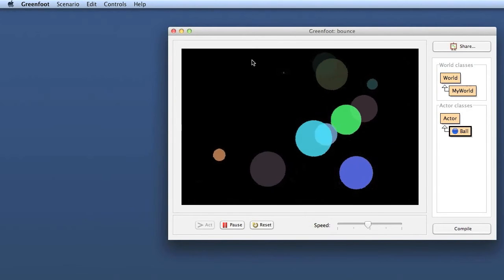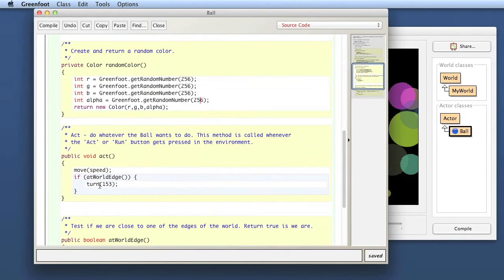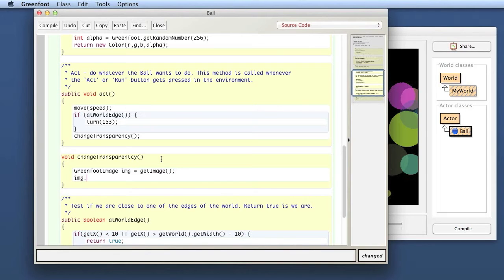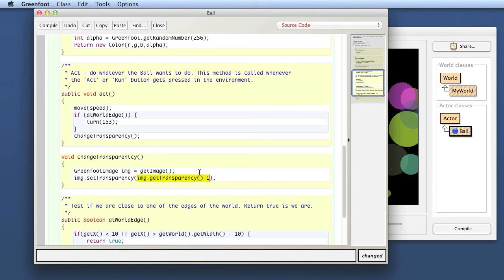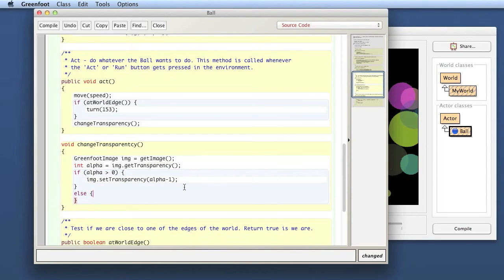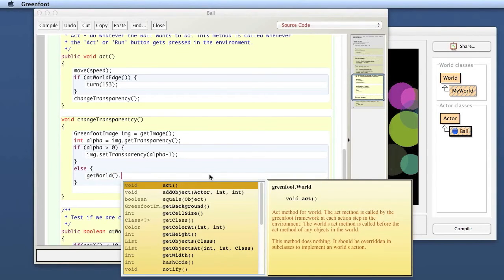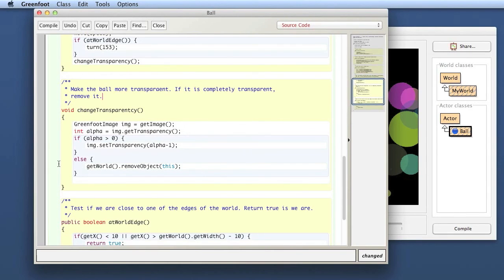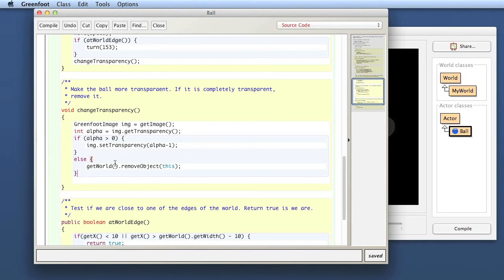The Joy of Code #23: Animating the image